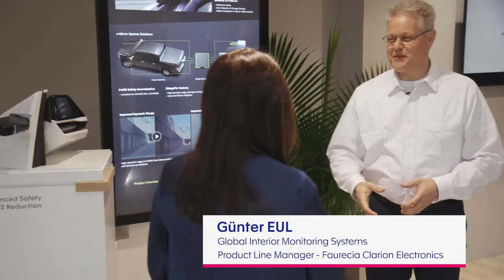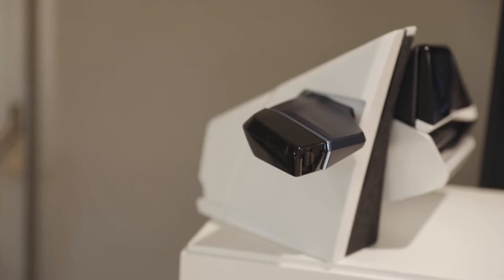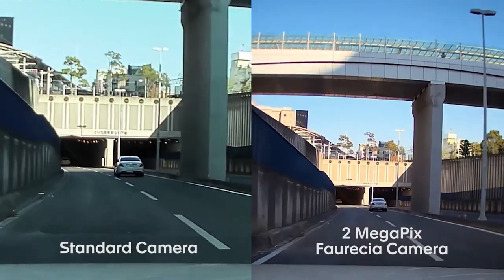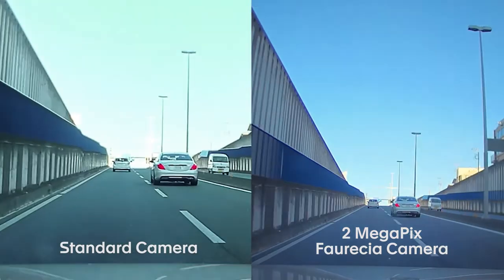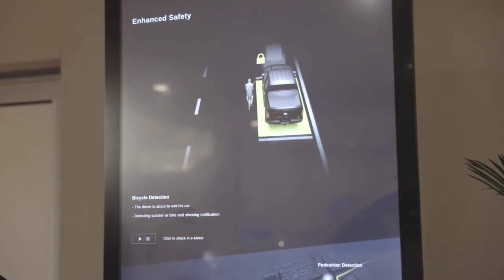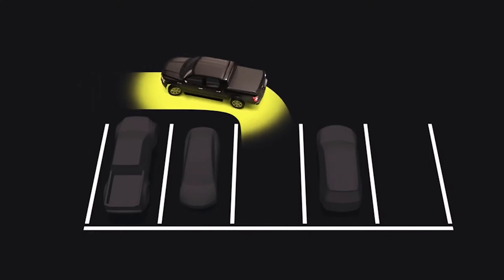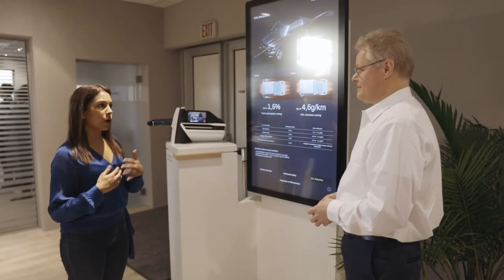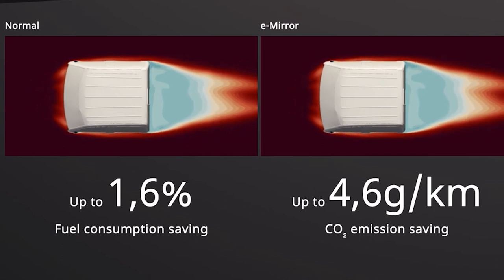Safer, sustainable driving with E-mirrors